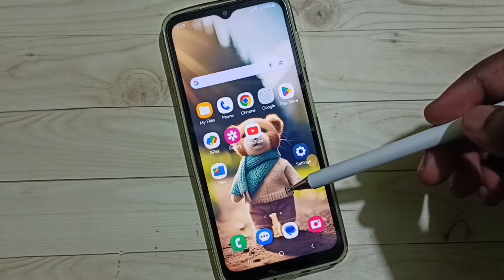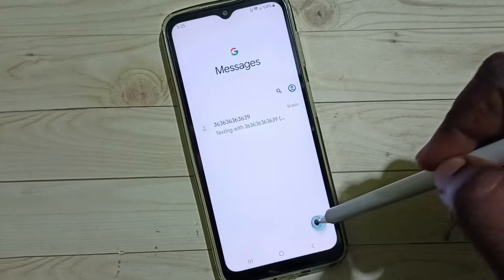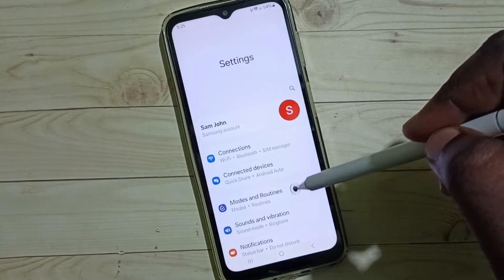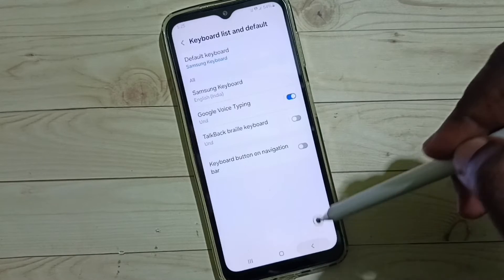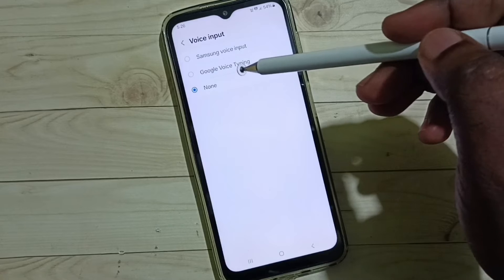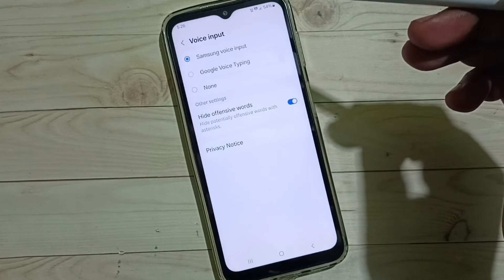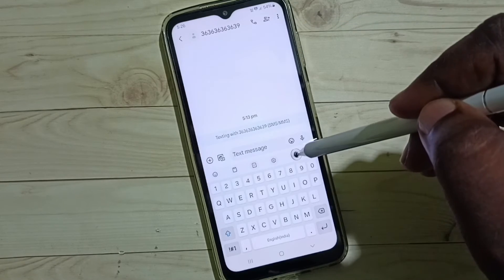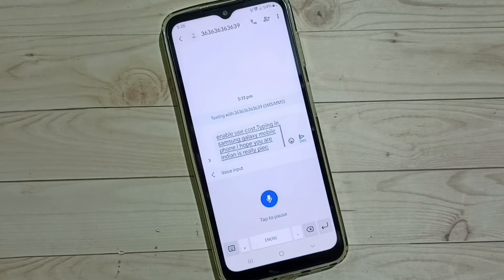Samsung Galaxy A15 5G : How to Enable and Use Voice Typing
Google Voice Typing, Samsung Voice Input,